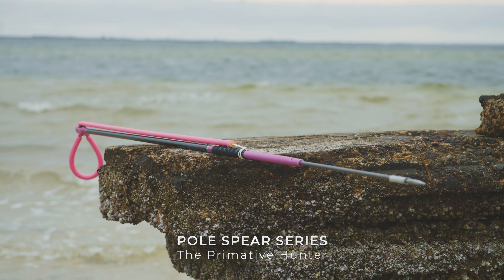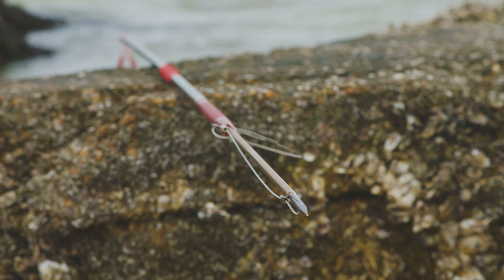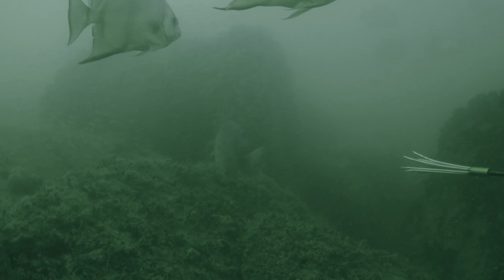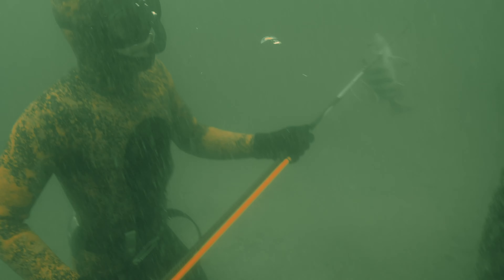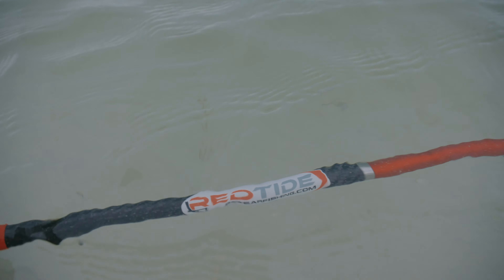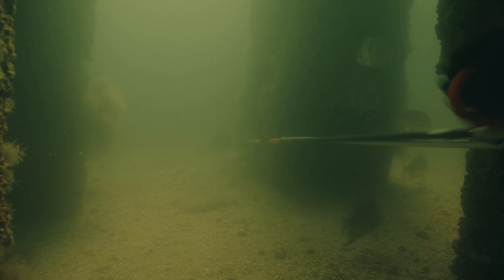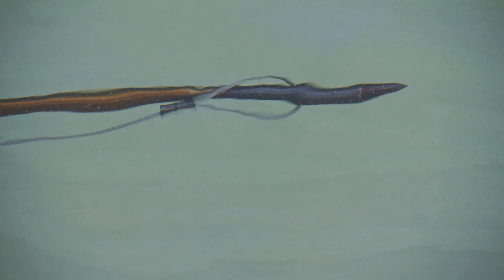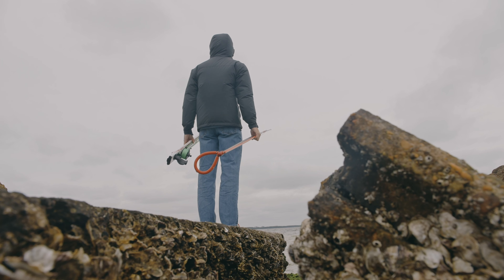Red Tide Polespear Series Product Short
Changing the game once again. The new Red Tide Spearfishing Polespear series pushes the boundaries of whats possible in the primitive style of underwater hunting.